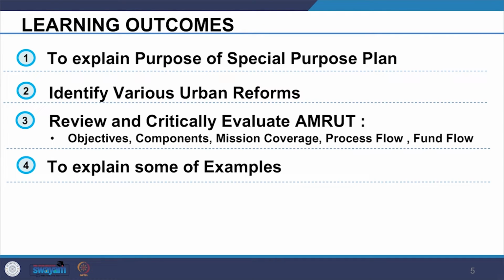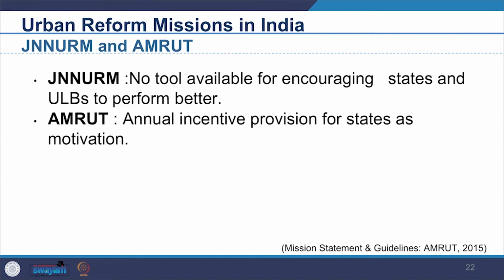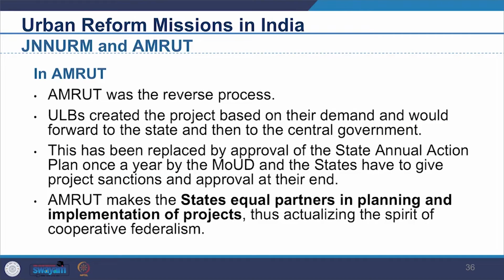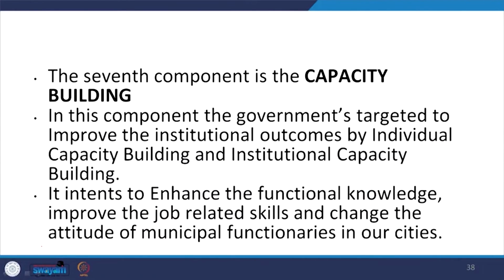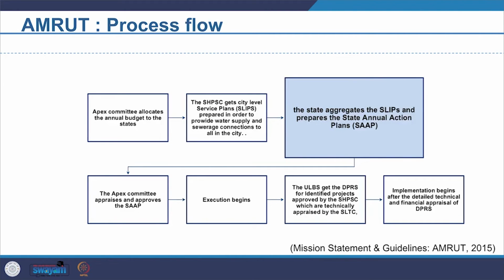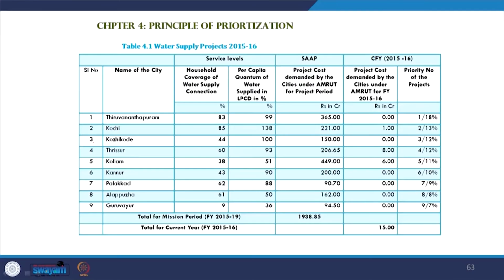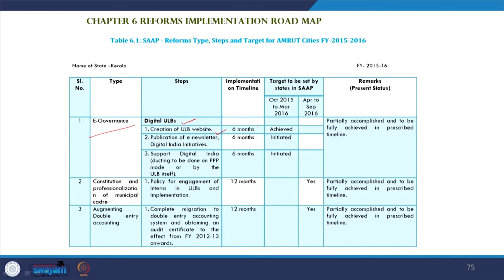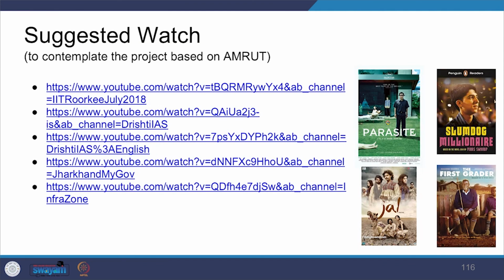Special Purpose Plan (AMRUT)